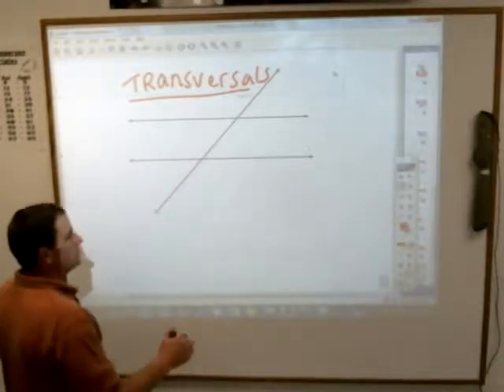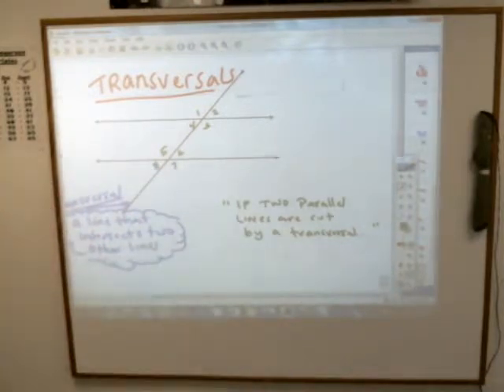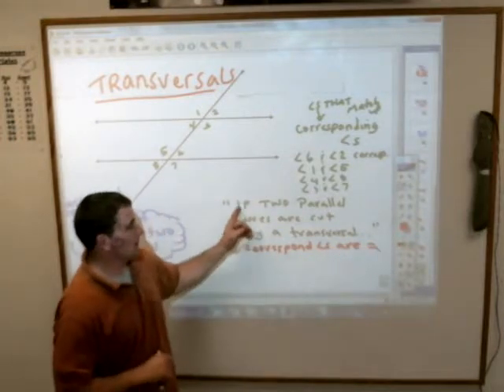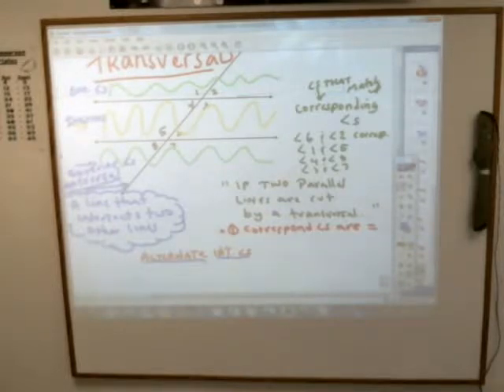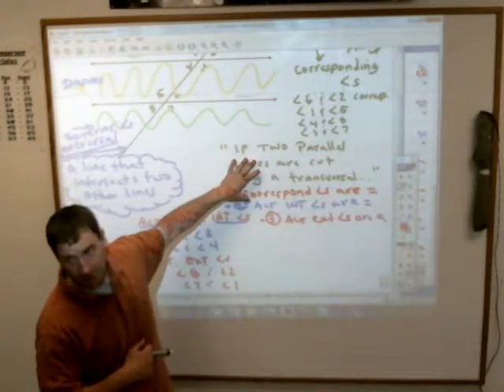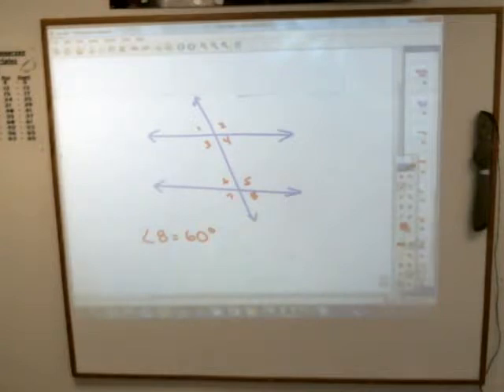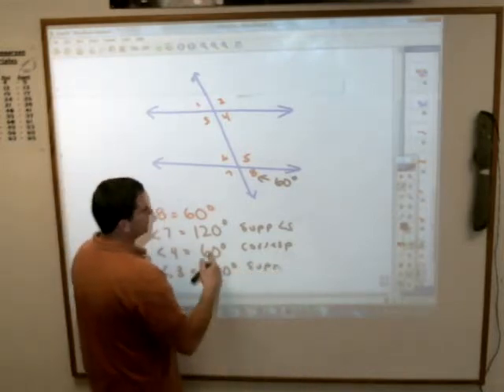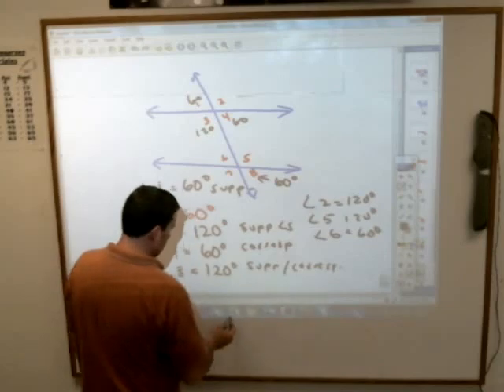Transversals 6 97